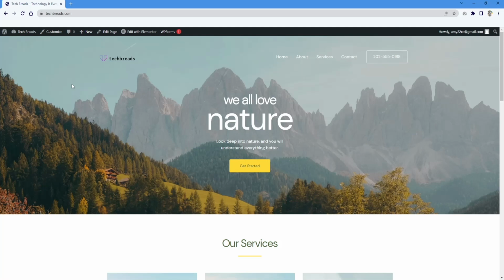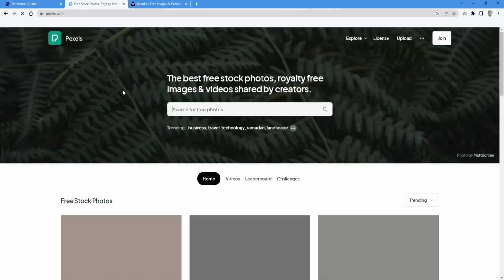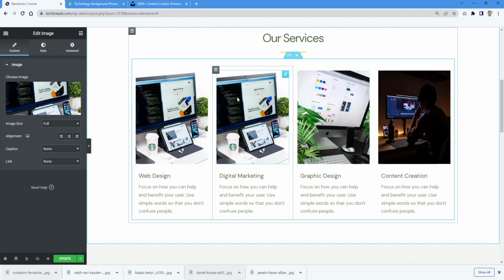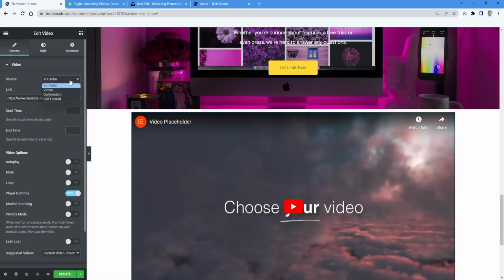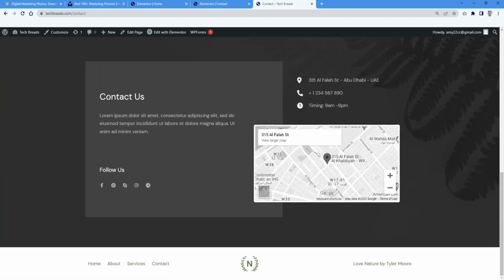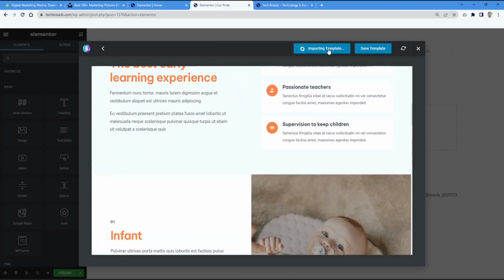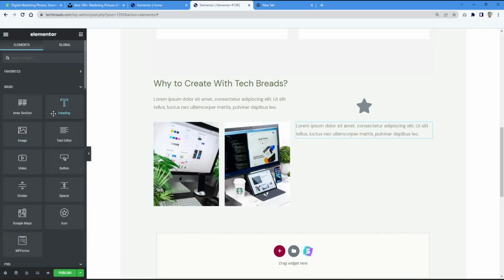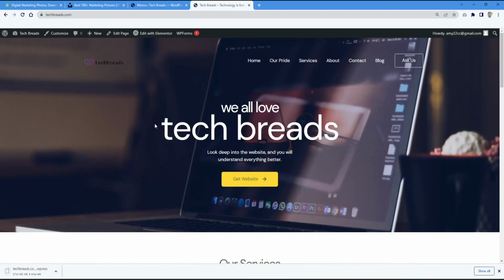Learn How to Make a Website with WordPress I WordPress Tutorial For Beginners I Part-2 of 2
In this WordPress tutorial for beginners, we'll show you how to make a simple website with WordPress. You'll learn how to set up a WordPress site, add content, and customize the look and feel of your website.

This is a great tutorial for beginners! We'll take you through every step of creating a website with WordPress, from setting up a WordPress account to adding content and customizing the look and feel of your website. By the end of this WordPress tutorial for beginners, you'll be ready to start your own website!

(Try 100% free for 7 Days)
(Earn Passively on YouTube Using The "Evergreen Views" Formula)